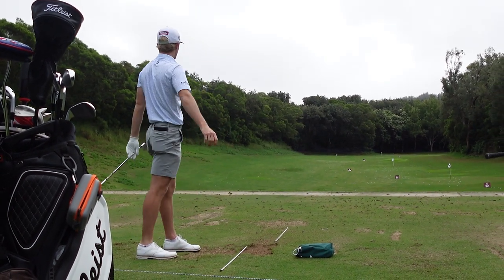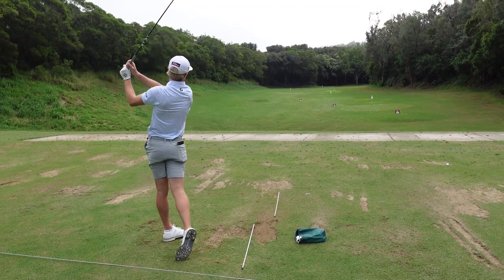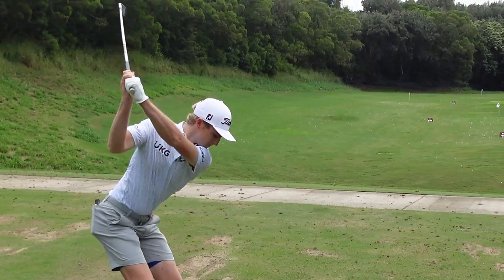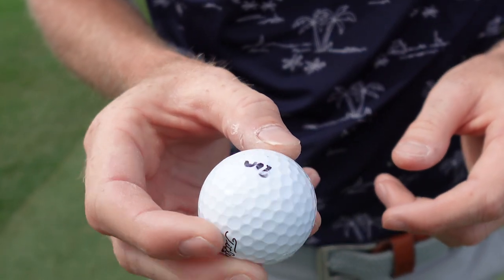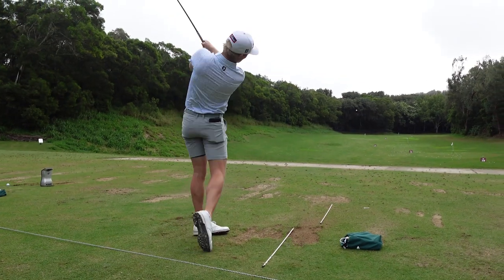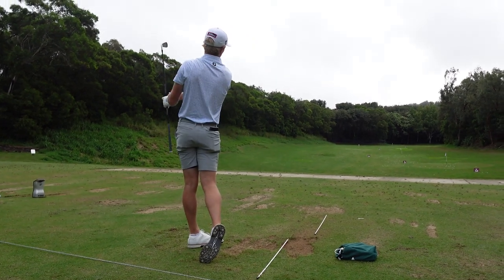Why Will Zalatoris Made the Move to the New Titleist Pro V1x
"A no-brainer."

 Will Zalatoris lets us in on why he'll be teeing up the all-new Pro V1x in his first event of 2023.